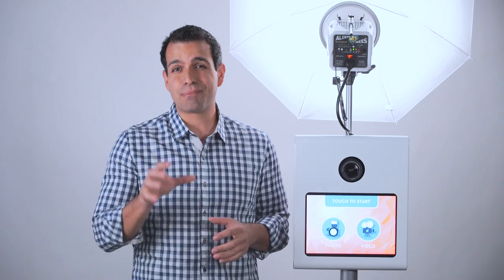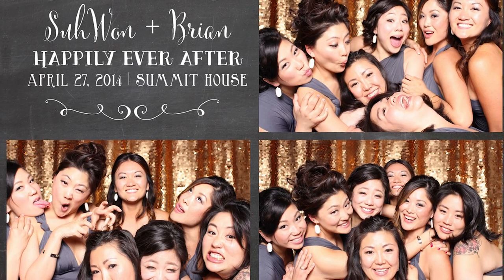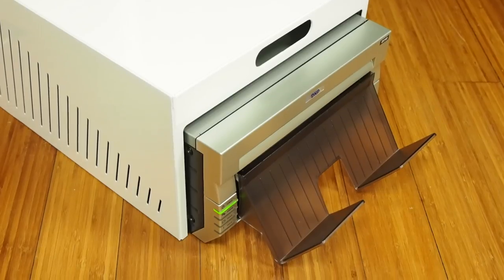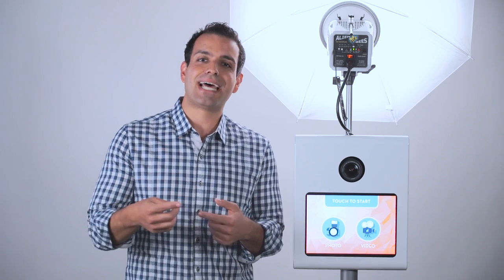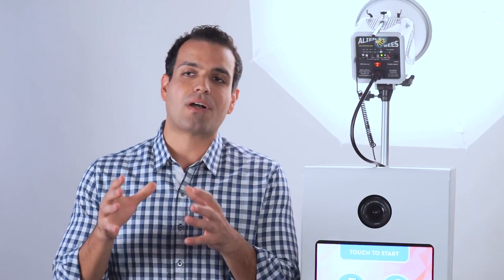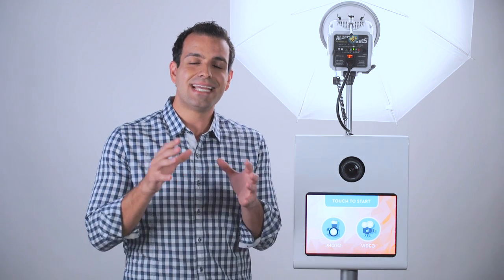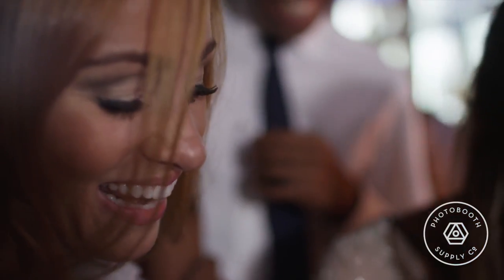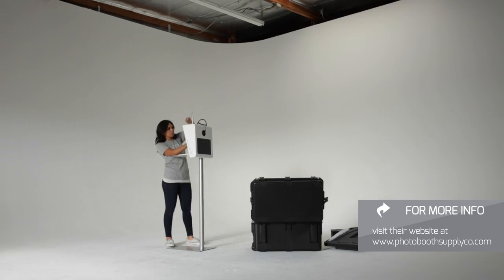Increase Revenue by Adding a Photobooth Service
As a photographer you are also a business, and by offering more products you can increase the value of your studio. Investing in your own studio is crucial if you want your business to grow, and like Shia Lebeouf said "don't let your dreams be dreams". Check out the video to see how to take your studio to the next level.